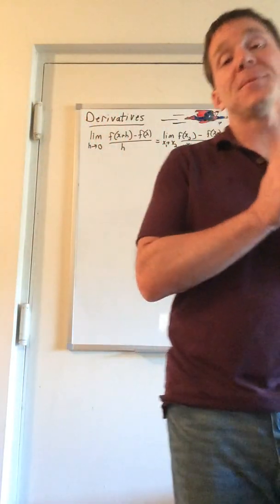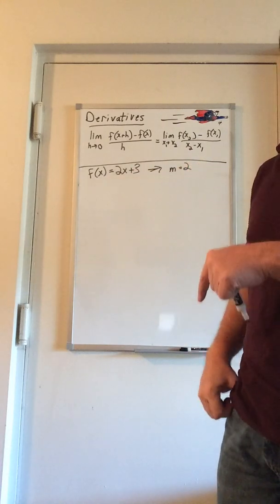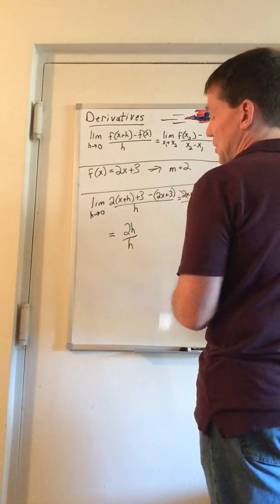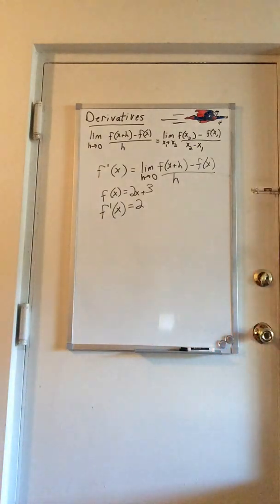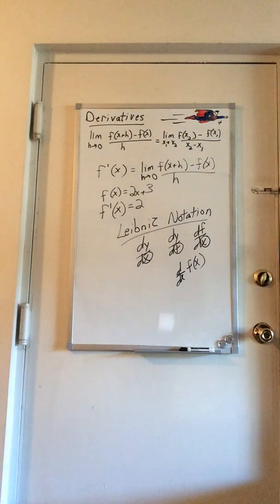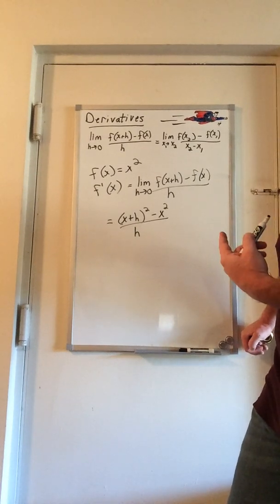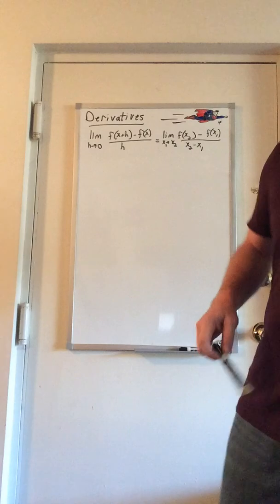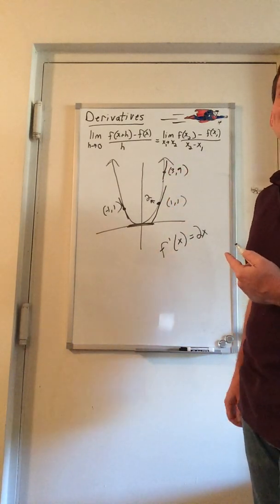Derivatives part 1